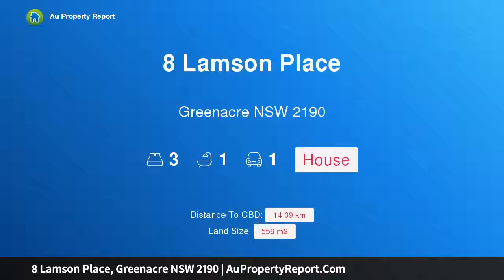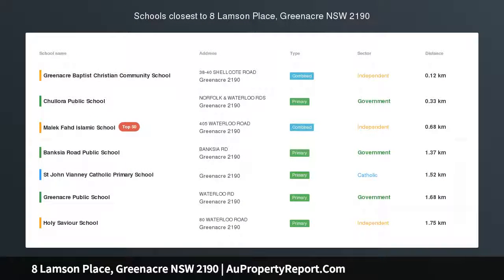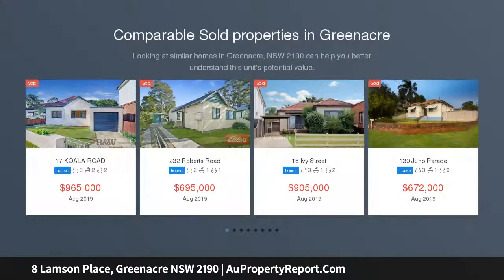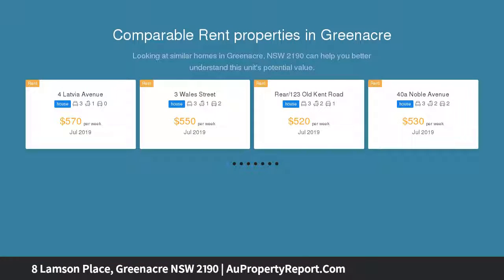8 Lamson Place, Greenacre NSW 2190 | AuPropertyReport.Com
8 Lamson Place, Greenacre NSW 2190
Property Type: house
Bedrooms: 3
Bathrooms: 3
Car Space: 1
First Time Offered